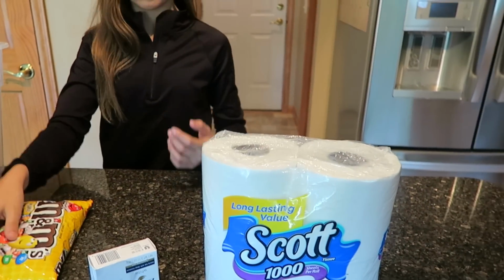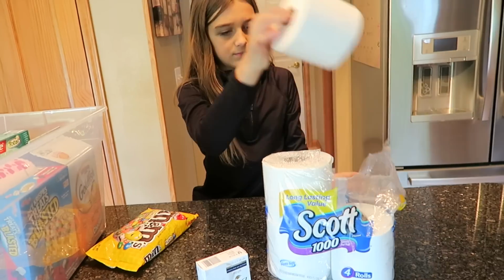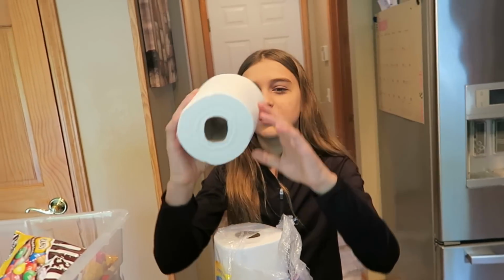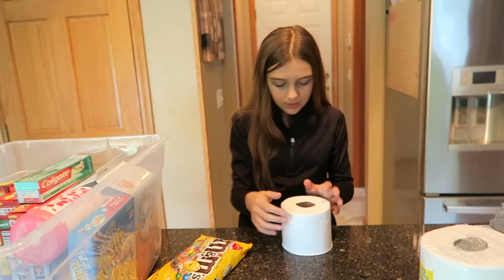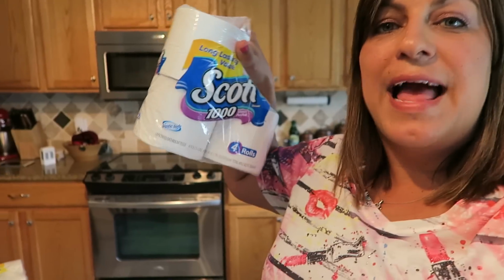6 People. 1 RV. Packing for 1000 Sheets of Adventure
We are so excited for our first ever RV road trip with Scott Brand’s Scott 1000! Join us to KeepOnGoing and be sure to check out Scott’s website to follow all 5 family’s adventures with Scott 1000

Thank you so much for visiting Our Family Nest! We are a Michigan family of 6 making DAILY VIDEOS on YouTube! LIVE.LOVE.RECORD is our motto ;D ♥ Ken & Candi, Karli (11) Chase (13) Blake (15) Andrew (20)

Our channel consists of many different types of videos from family vlogs, hilarious challenges, our adorable dogs, and our travel adventures. to shopping hauls, DIY projects and the kids sports and hobbies. We are also in the process of building a new home!

c h a l l e n g e s & t a g s =
b u i l d i n g o u r d r e a m h o u s e =
v l o g s & f a m i l y f u n =
h o l i d a y s & o c c a s i o n s =
t r a v e l v l o g s =
d i y: c r a f t s, a r t & c o o k i n g =
l i v e s t r e a m s =